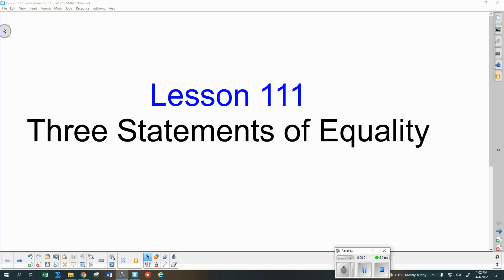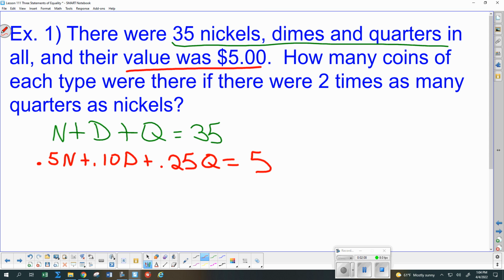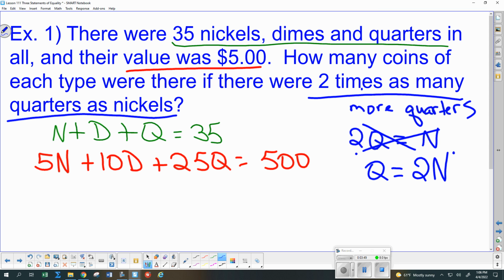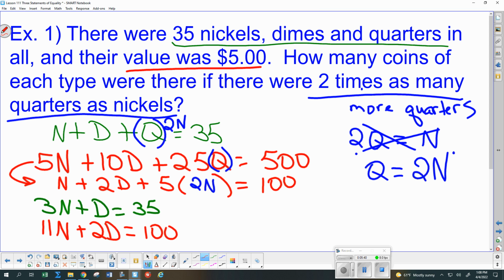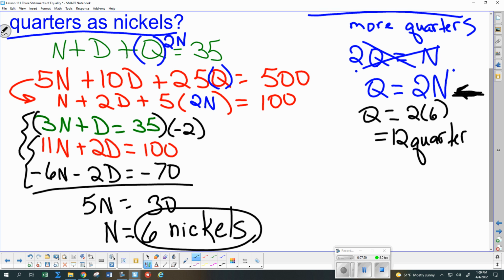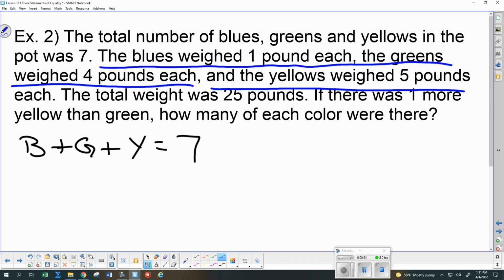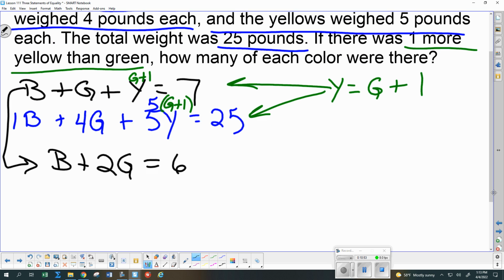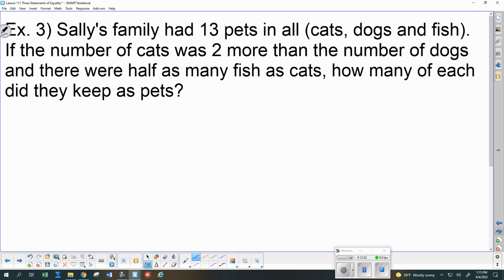Saxon Algebra 2 Lesson 111 Word Problems with 3 equations and 3 variables